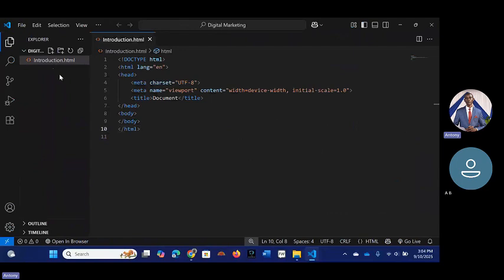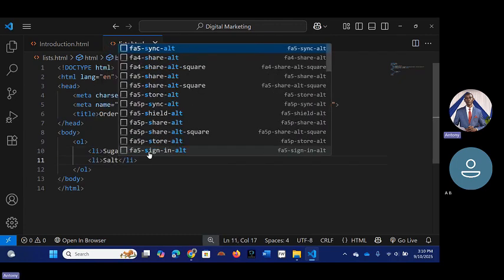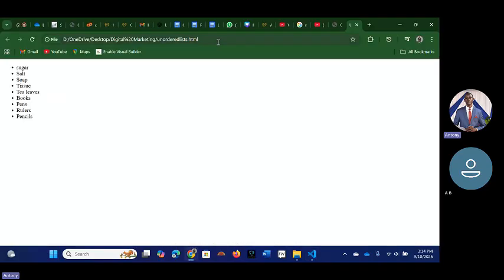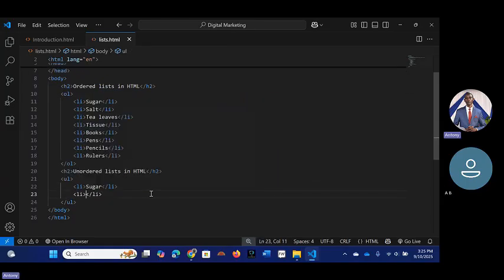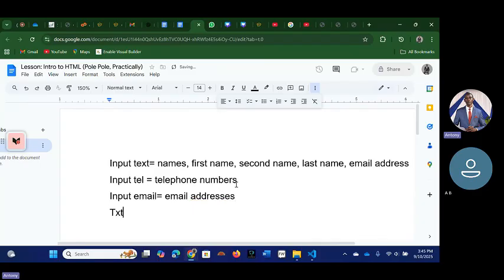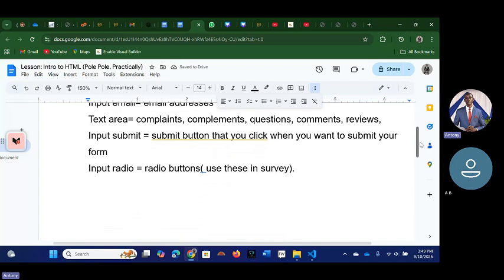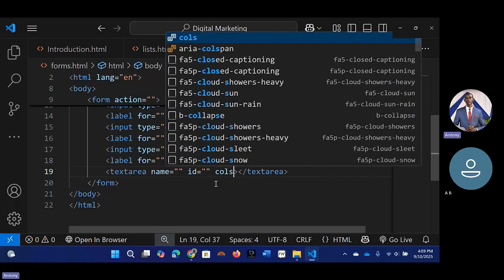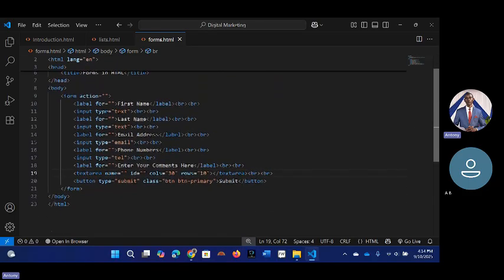Hyper Text Markup Language (HTML) Tutorial: Add Forms and Lists in Real Websites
HTML boilerplate with the Emmet exclamation shortcut, then adding real content with **HTML tables**, **ol**, **ul**, **li**, and essential **form HTML** inputs like **input type="text"**, **input type="email"**, **input type="tel"**, **textarea** (cols, rows), radio buttons, and a submit button. If you’re learning **HTML coding**, **web classes**, or want an **online HTML** practice to strengthen your **website course** skills, WordPress content structure, and on-page SEO, this video will make **HTML language**, **HTML tags**, lists, and forms click instantly.

What you’ll learn (fast):

* How to install and set up Visual Studio Code for **HTML CSS**
* Must-have extensions: HTML CSS Support, Open in Browser, Open in PHP/HTML/JS in Browser, and Bootstrap Extension Pack
* Generating the **HTML file** skeleton with ! + Enter (Emmet)
* Difference between ordered lists (ol) and unordered lists (ul)
* Correct use of list items (li) for clean, accessible **markup language**
* Building a practical **HTML form design** with labels, inputs, **HTML input type email**, textarea, radio groups, and submit
* Why **form HTML CSS** elements like textarea need cols (width) and rows (height) and how to size it
* Basic structure for **heading HTML** (H1/H2) and how **HTML title** tags relate to SEO and Google’s search results

### Chapters

00:00 Intro & goals
00:40 VS Code setup + extensions
02:10 Emmet boilerplate (! then Enter)
03:00 Titles, H1/H2, and SEO basics
05:00 Ordered lists: ol + li
07:00 Unordered lists: ul + li
09:00 Build a real product list (numbers vs bullets)
12:00 **Create form HTML**: form, label, input
14:30 Input types: text, email, tel
16:20 Textarea sizing with cols and rows
18:00 Radio buttons (single-choice logic)
19:30 Submit button and simple spacing with br
21:00 Practical tips, common mistakes, next steps

### Why this matters for digital marketing & WordPress

Clear **HTML code for website design** makes your content easier to style with CSS, improves readability, and helps search engines understand your page. Using proper **learn HTML** techniques—like **HTML coding**, numbered steps, bullet points, and accessible form fields—strengthens your on-page SEO and boosts engagement on landing pages, blogs, and product pages. Whether you’re taking **web courses** or experimenting with **responsive design websites**, mastering these **HTML tags** is essential for building strong digital foundations.